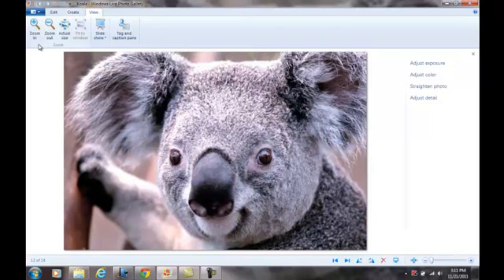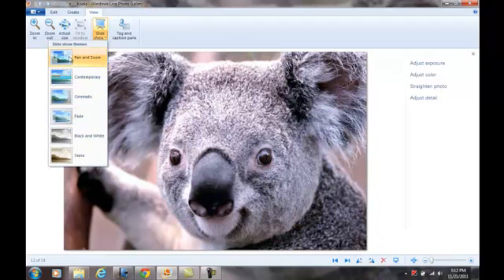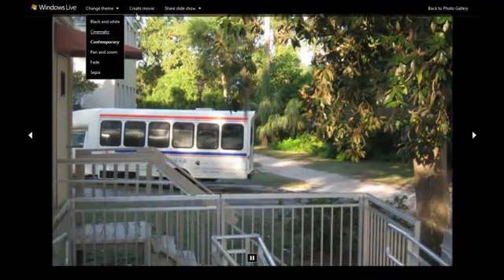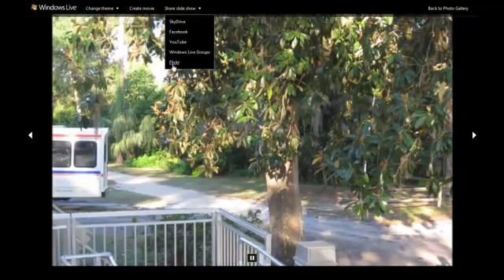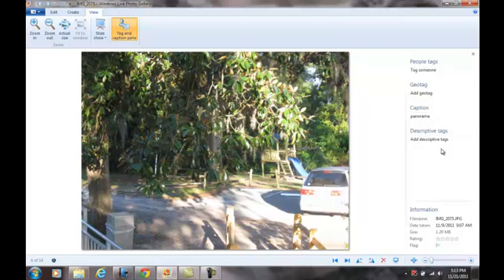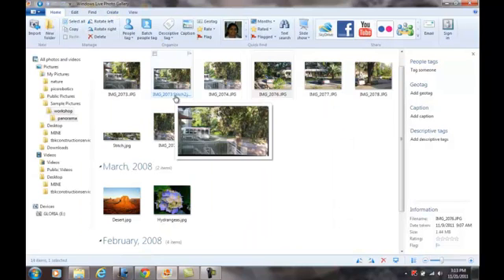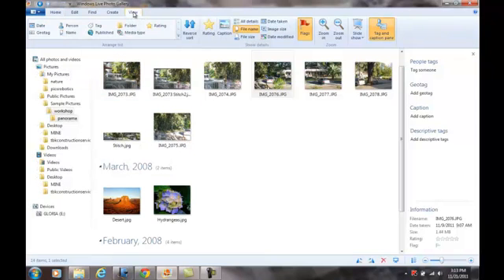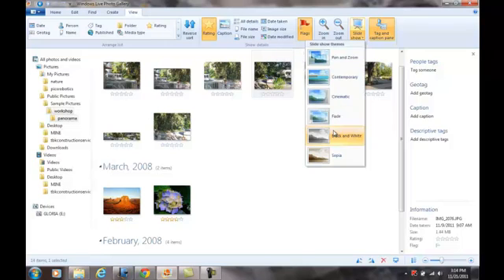Windows Live Photo Gallery Part 4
Tutorial on how to use Windows Live Photo Gallery Part 4